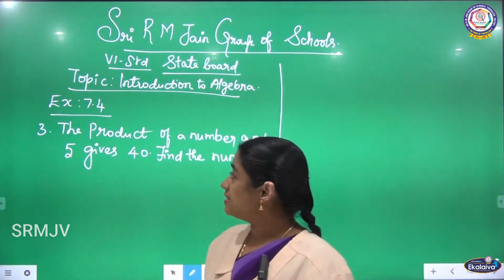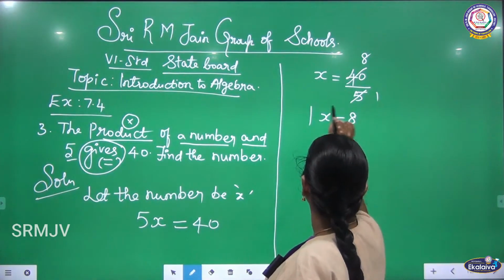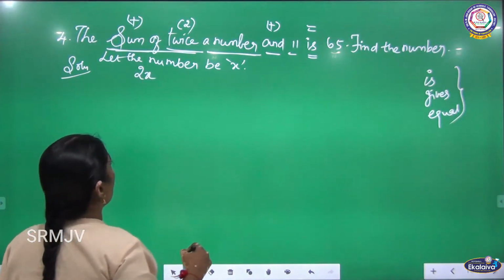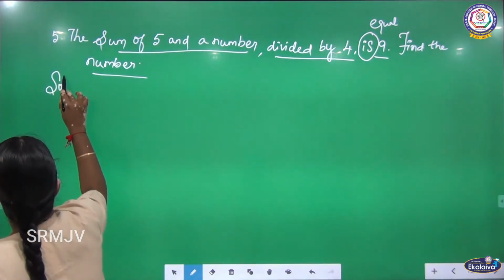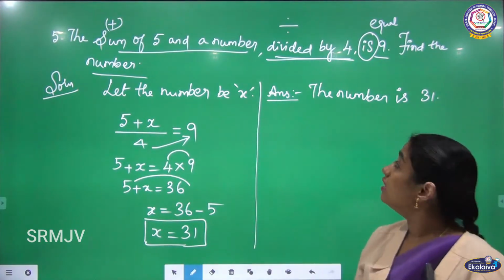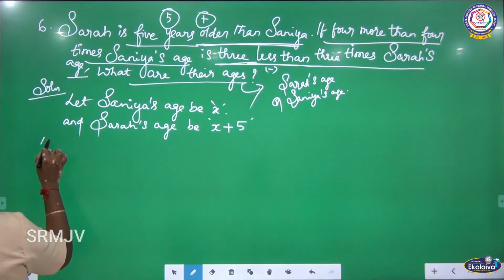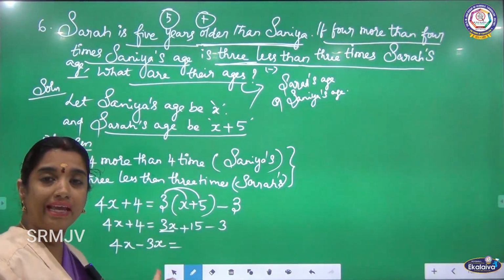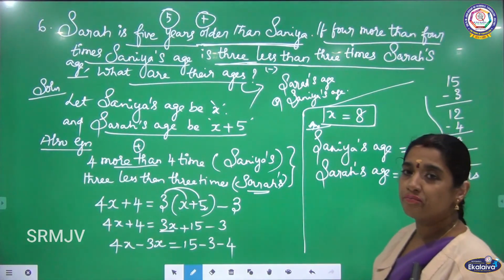VI - MATHS - MATRIC - Algebra - Ex. 7.4 Q. No. 3 to 6